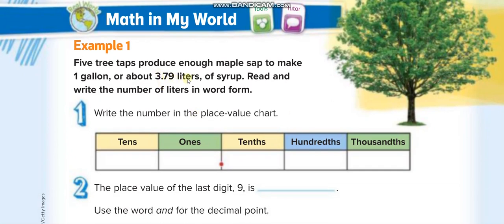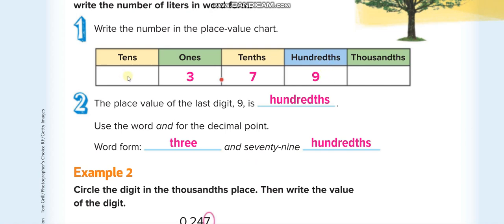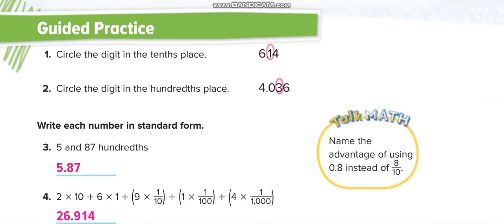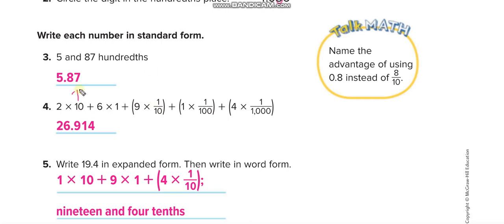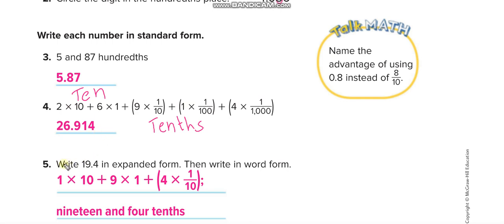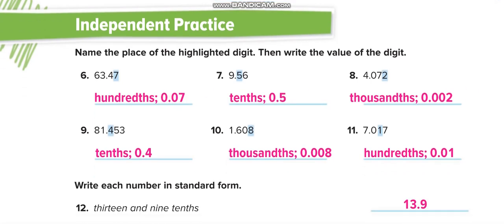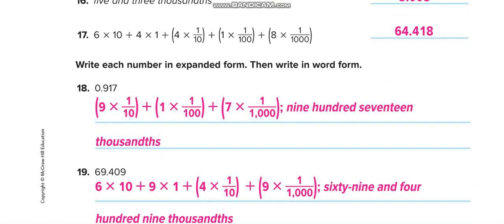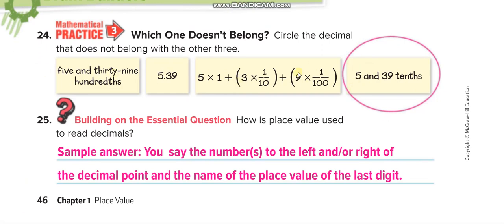Grade 5 Chapter 1 Lesson 6 Place Value Through Thousandths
Place Value Through Thousandths
Word forms and expanded forms of decimals